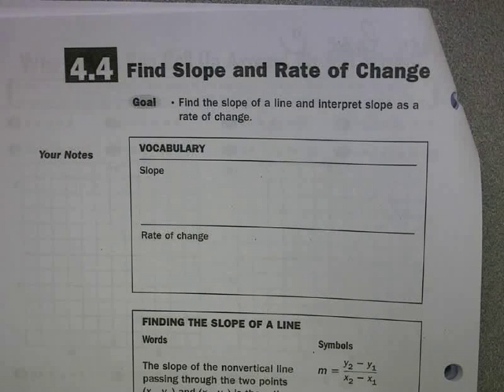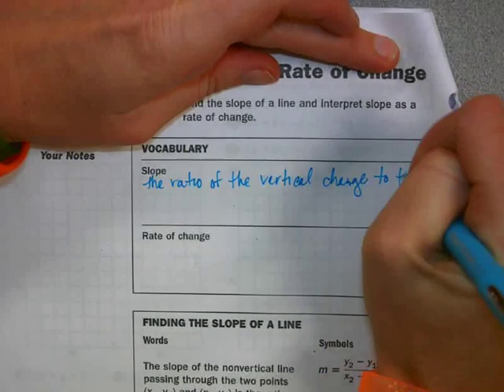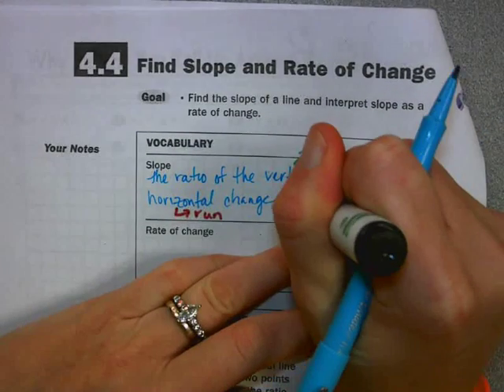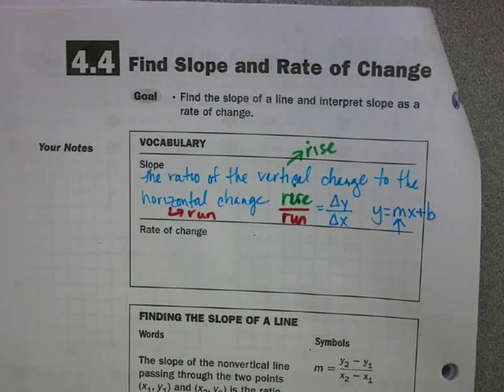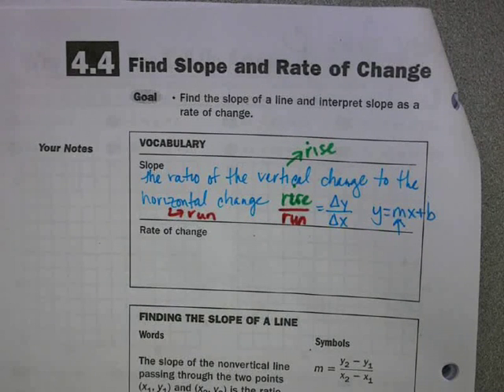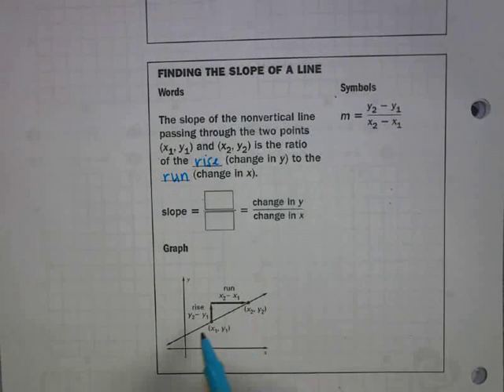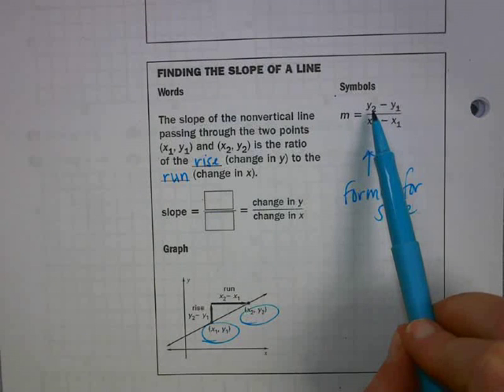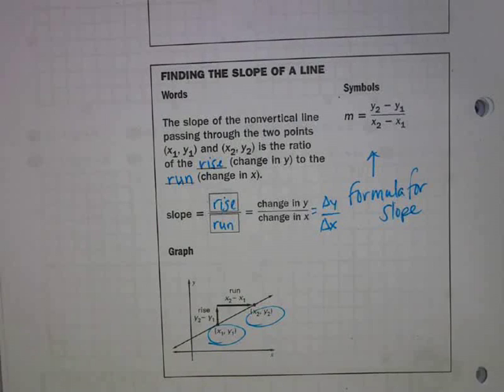4 4 Slope Notes Part1